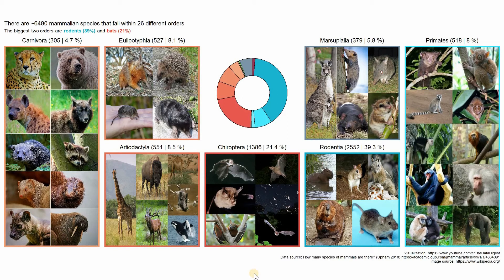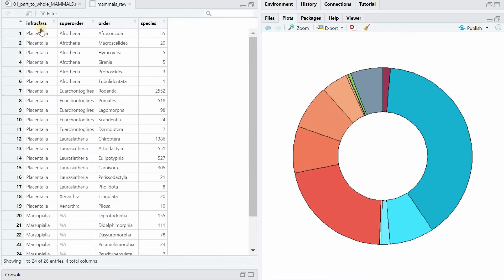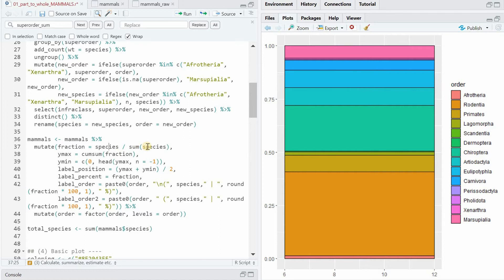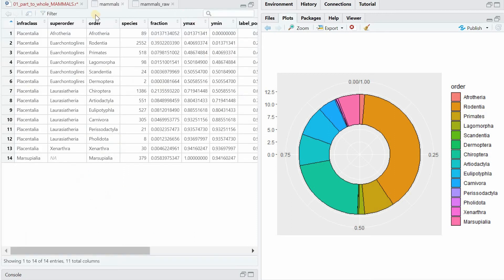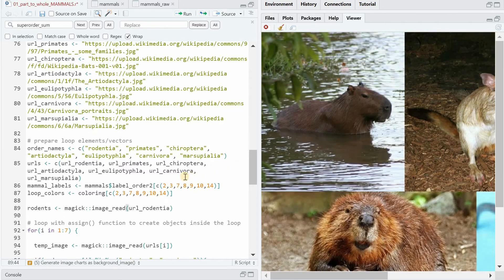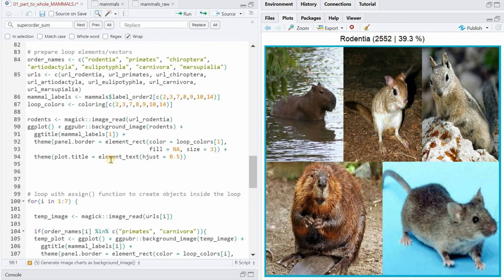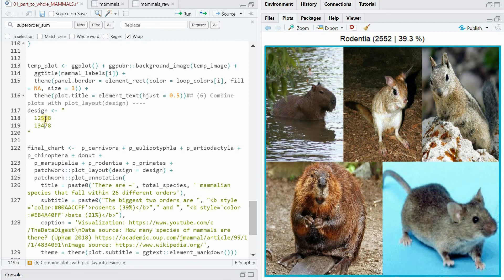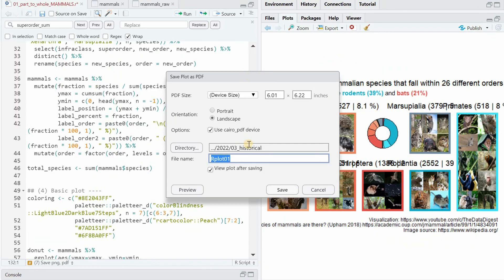How to add multiple pictures to ggplot in R with image_read and patchwork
I quick tutorial about how to read images into R based on an url and how to add them to ggplot.
I also show you how to combine multiple plots into one final chart.

⏱ Time Stamps ⌚
0:00 - Intro and GitHub link
1:08 - Loading and manipulating the data
2:07 - Creating the basic donut chart with geom_rect()
4:09 - Reading images from url with read_image()
5:30 - For loop and assign() creates multiple plots
6:50 - Combining multiple plots with patchwork

The chart was created for the 2022 edition of the 30DayChartChallenge